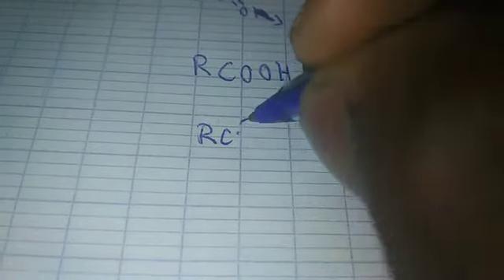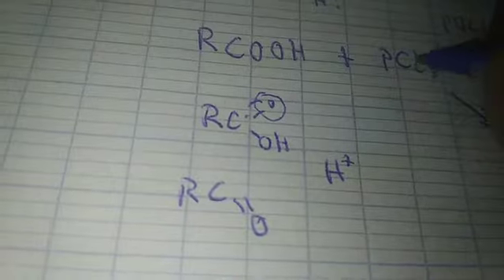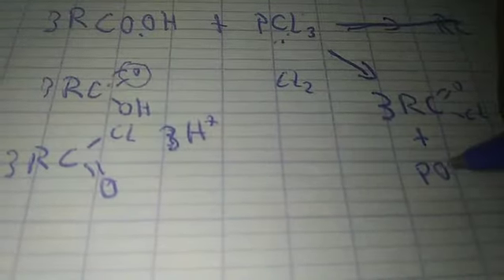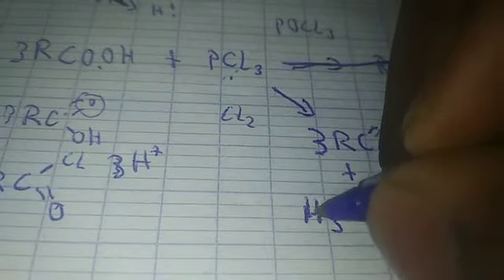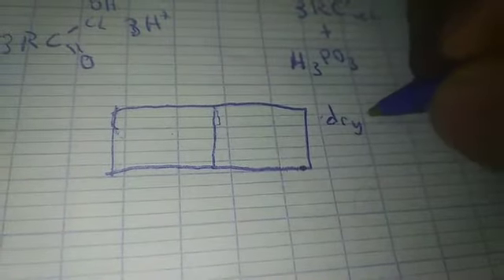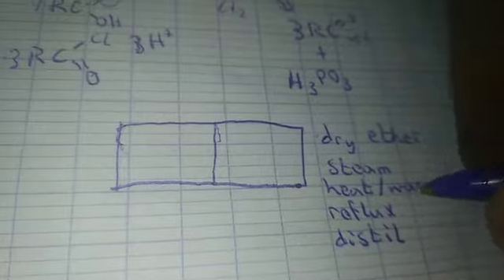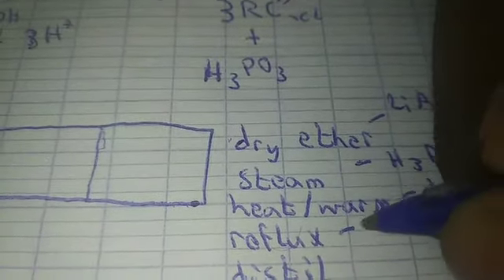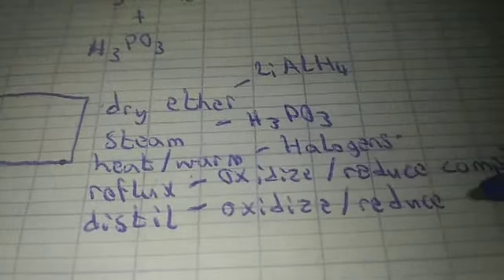Reagents and Reaction condition summary for most common chemistry experiments part 2